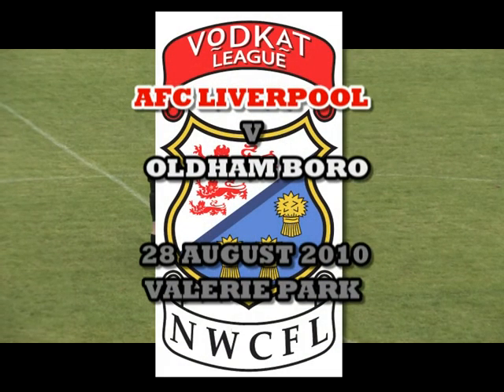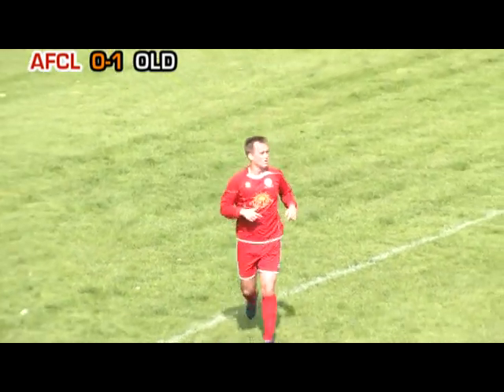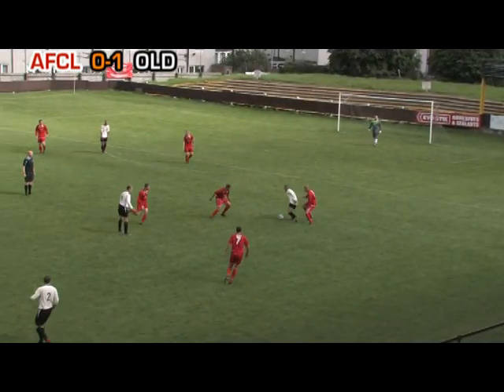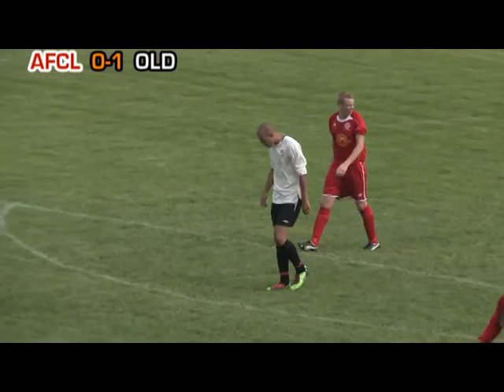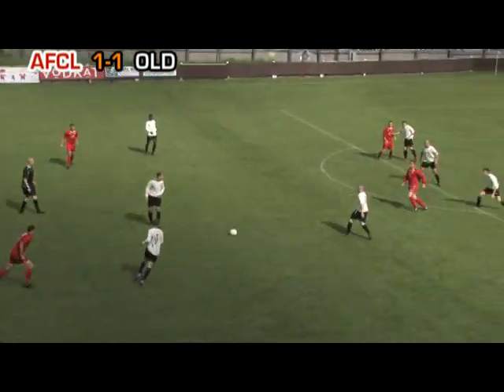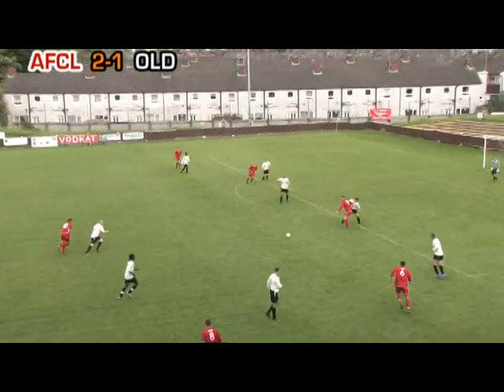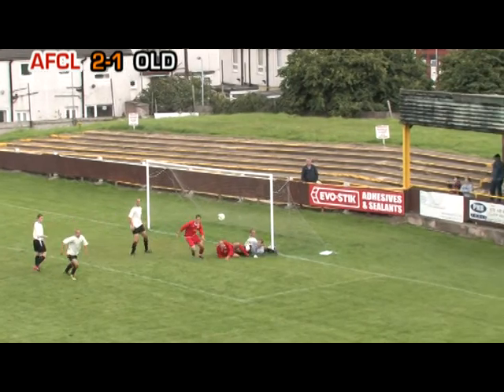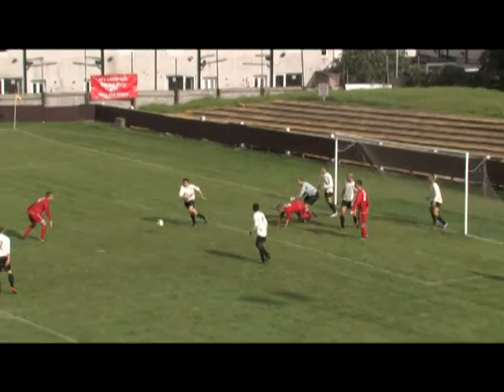AFC Liverpool v Oldham Boro 28 August 2010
Vodkat North West Counties Division 1 fixture. AFCL 4-1 Oldham.